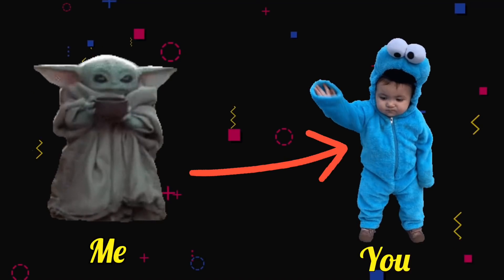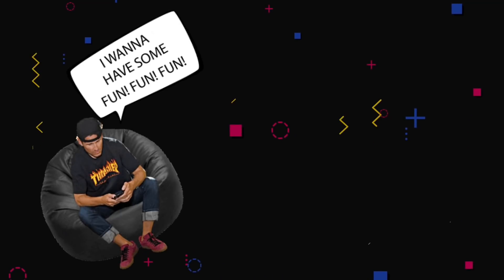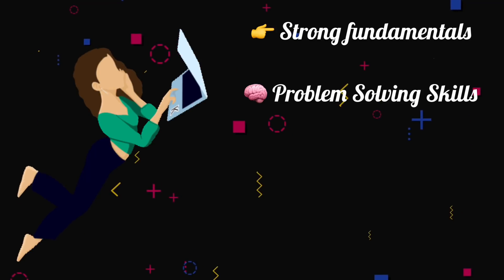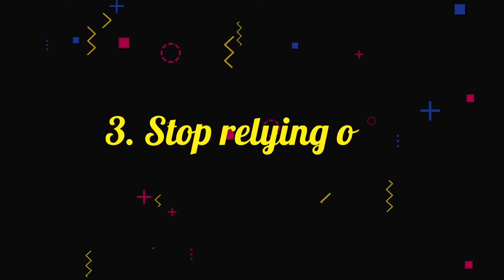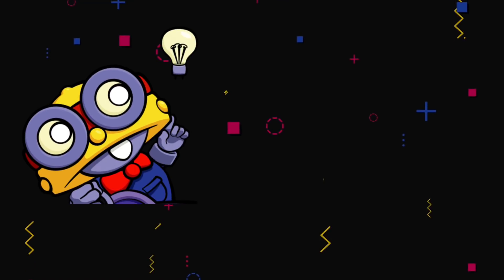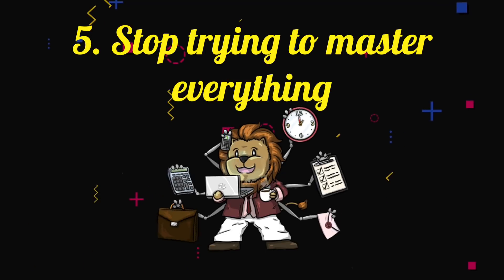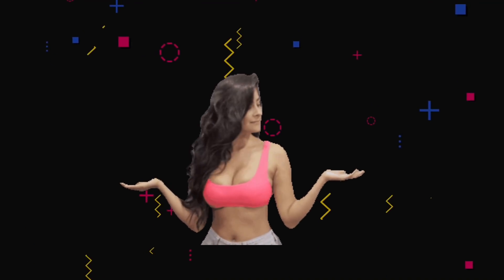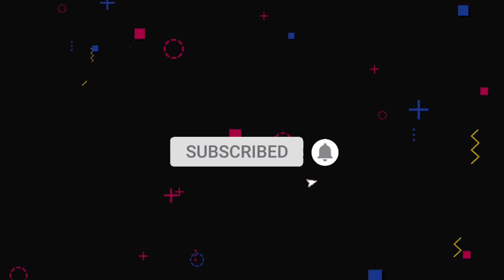My Advice for New Programmers (Things I Wish I Knew)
In this video I talk about what you need to master to get past being a beginner developer.